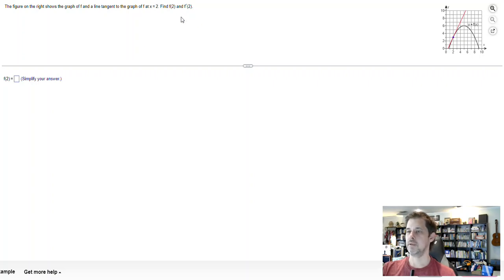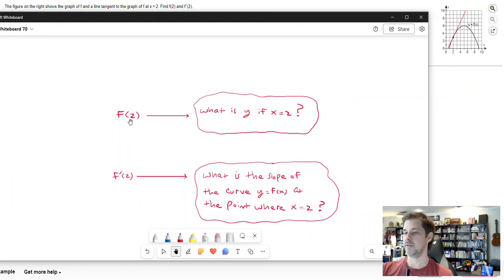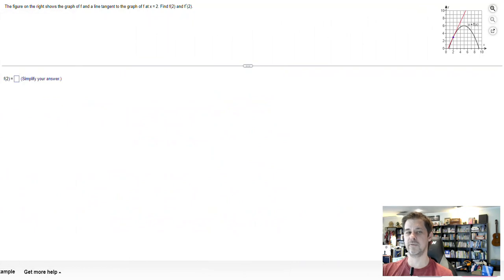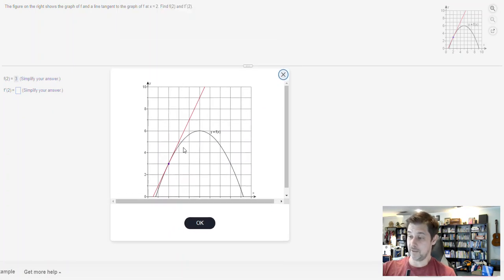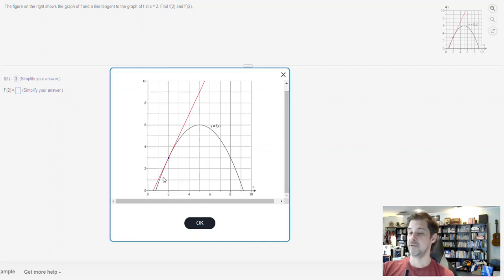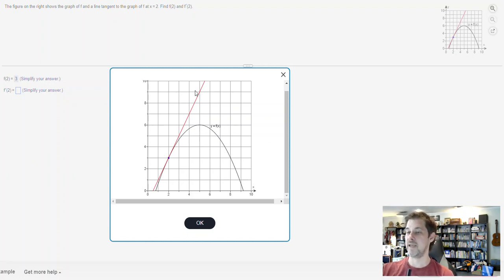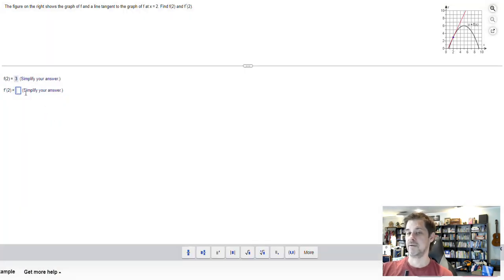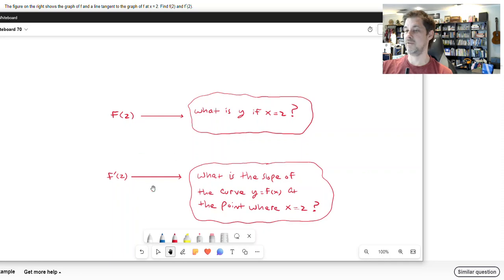functions, slope, and tangent lines